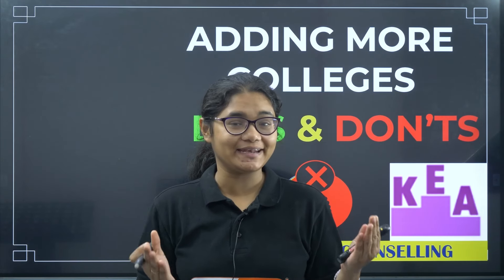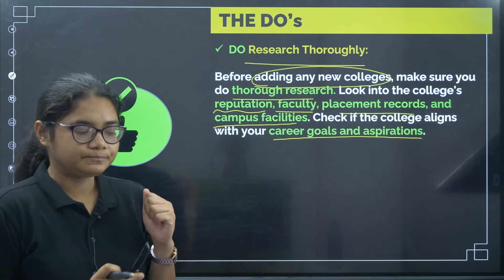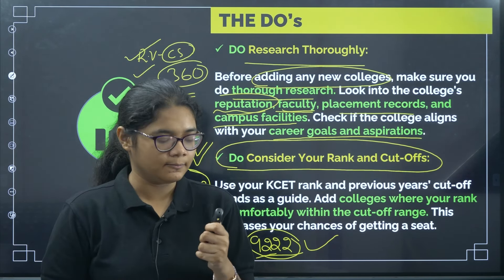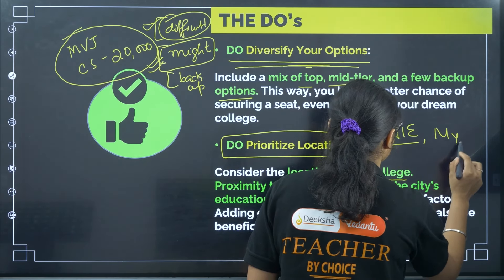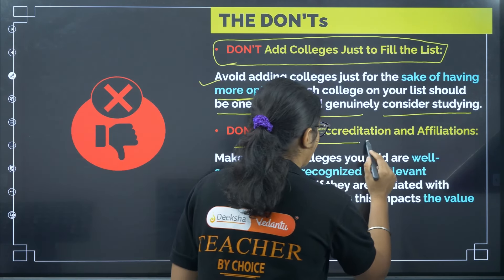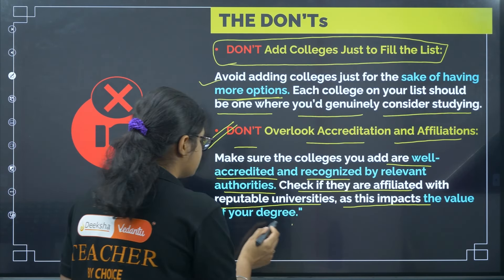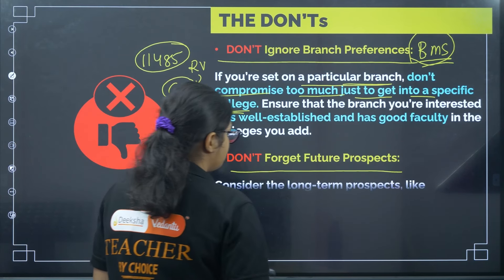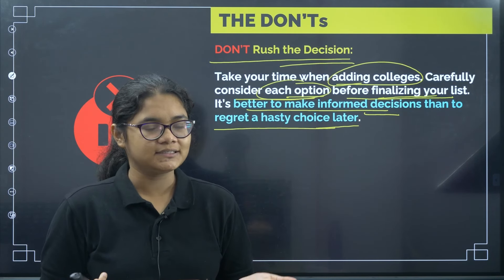KCET Option Entry 2024: Do's and Don'ts for Adding More Colleges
Hello, KCET 2024 candidates! As you participate in KCET 2024 counselling, it’s crucial to create the best KCET Option Entry List possible. With the KCET Mock Allotment results now available, students have the opportunity to add more colleges and courses to their Option Entry List. In this video, we’ll guide you through the essential do's and don'ts when adding new colleges to your KCET Option Entry List.

Video Chapters:
00:00 Introduction: Adding Colleges to KCET Option Entry List
01:38 Do's for Adding New Colleges
08:47 Don'ts for Adding New Colleges